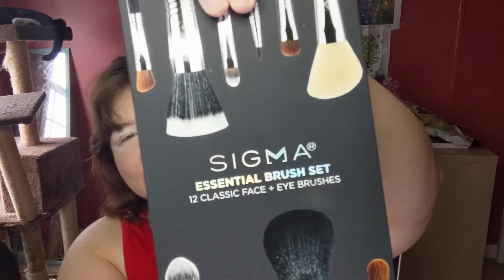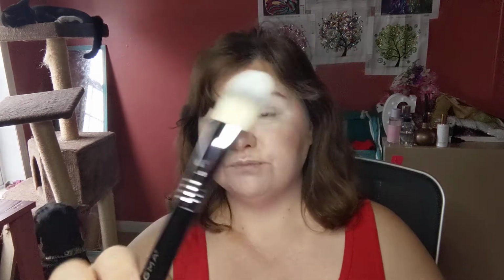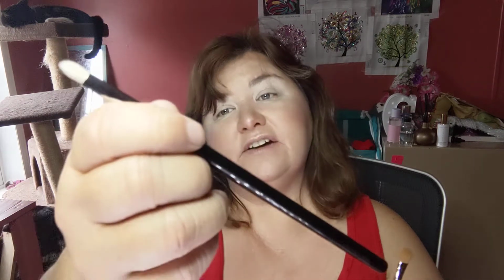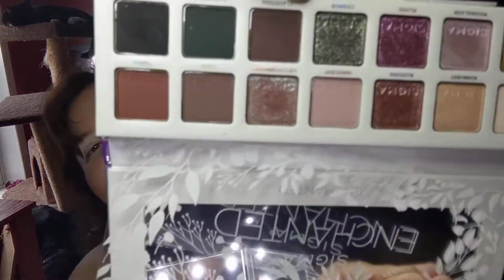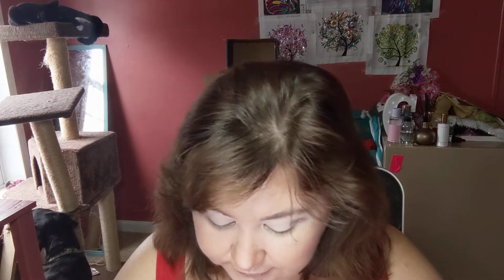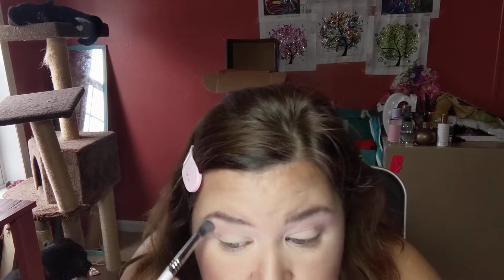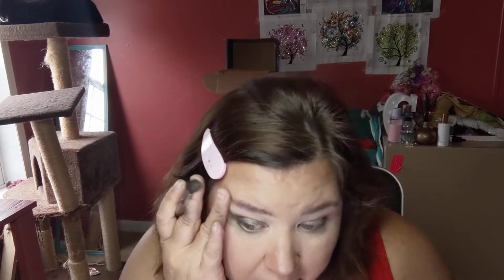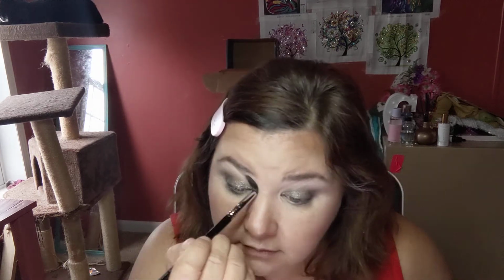Sigma Haul.. My first ! I'm fancy now!